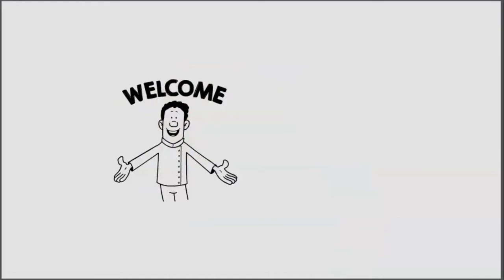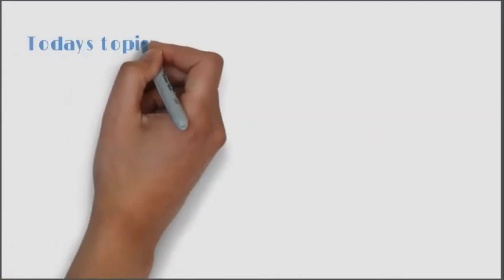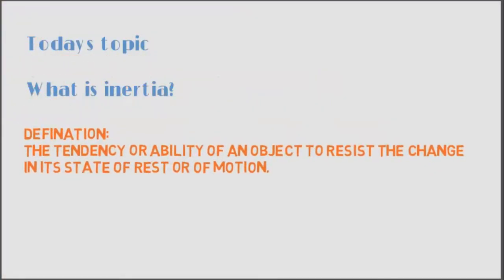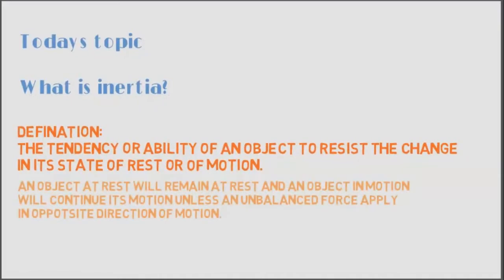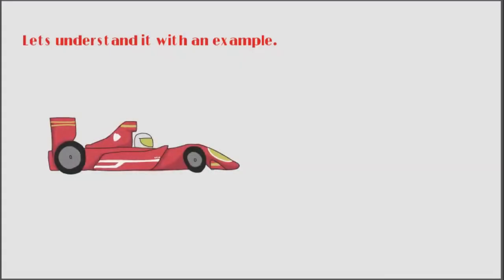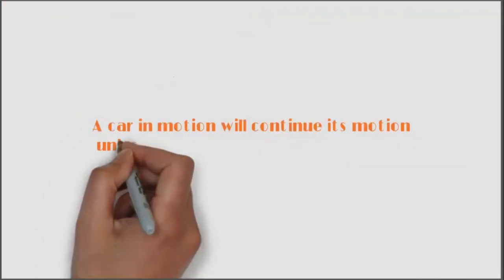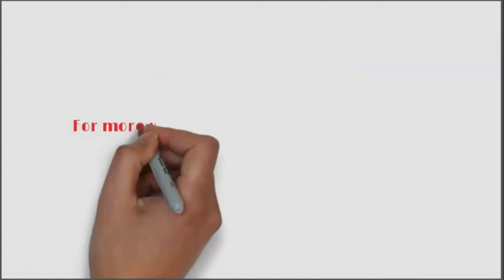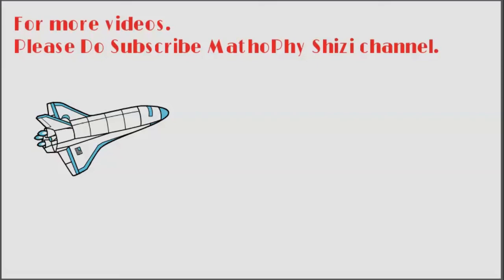what do you mean by inertia |Define inertia |what is inertia